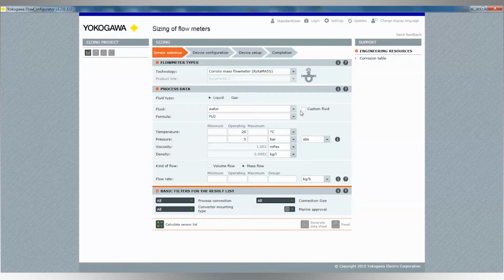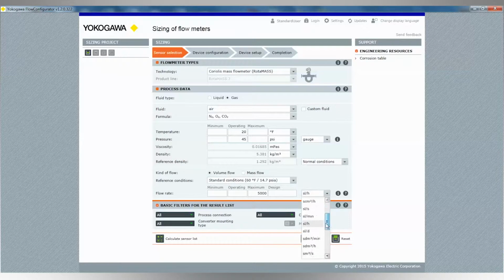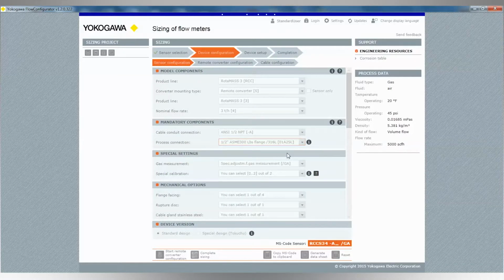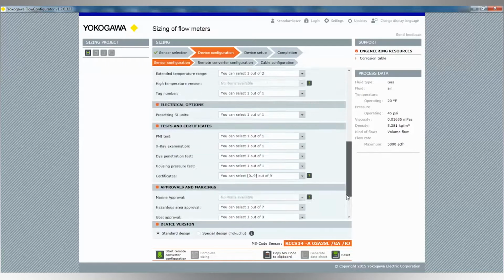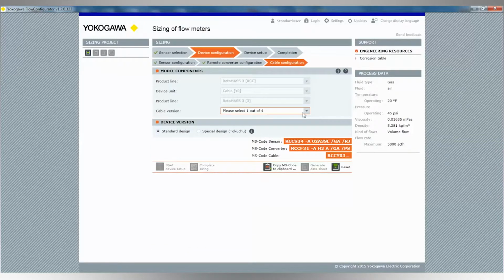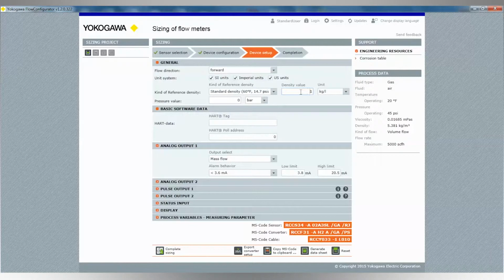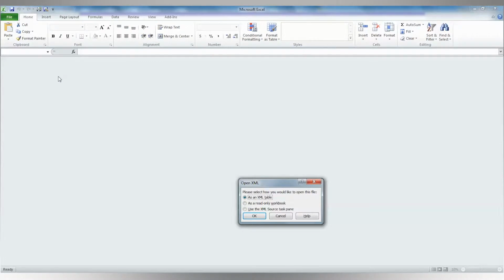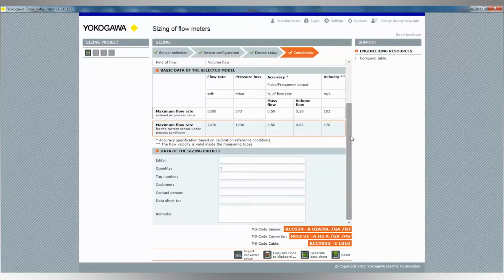Flow Sizing Configuration Tool Part 2